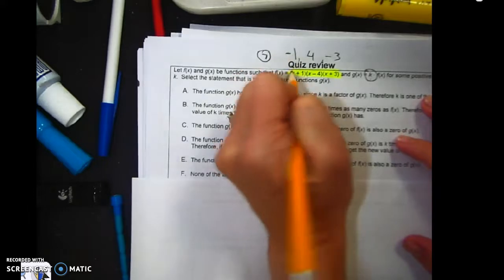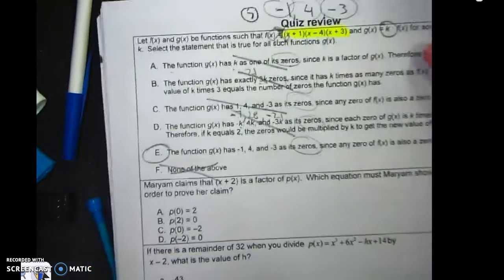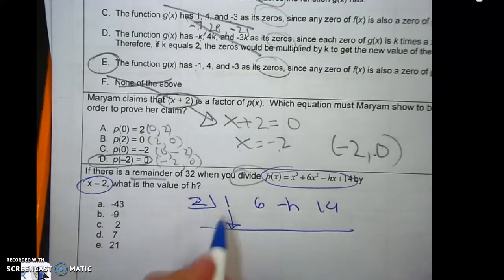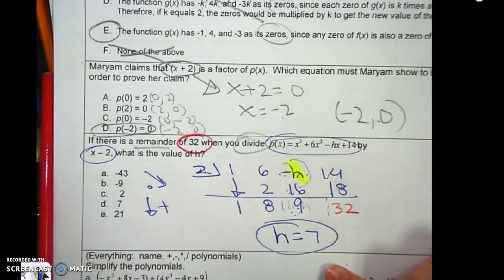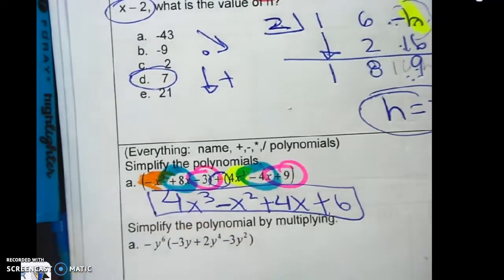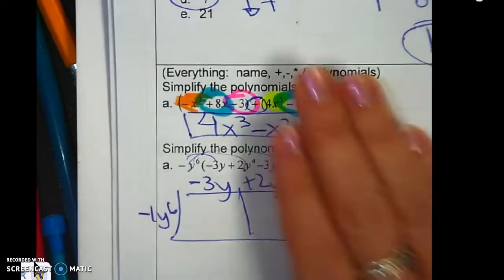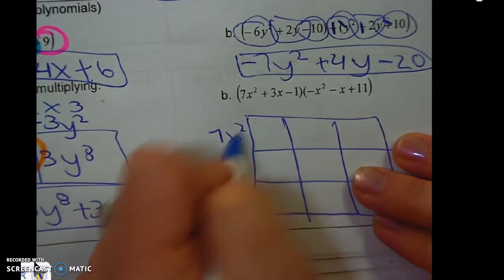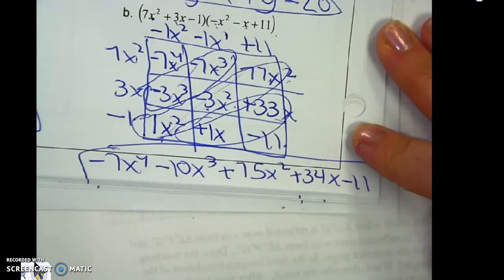Unit 3 Quiz Review (page 1)